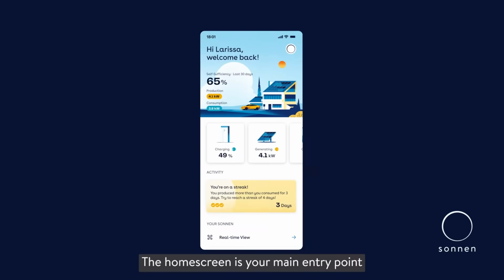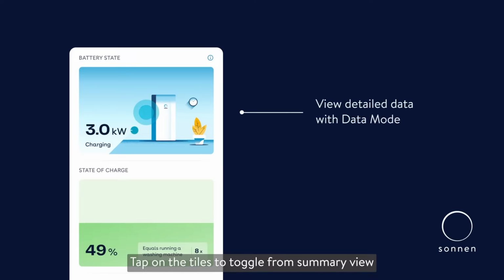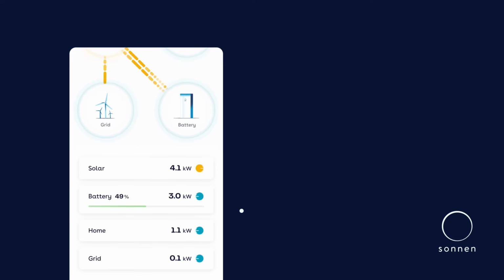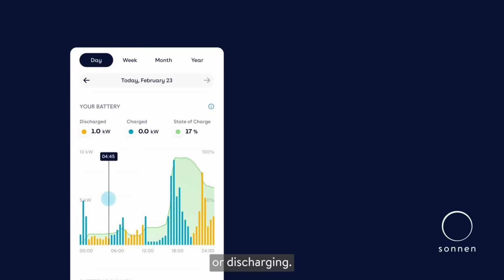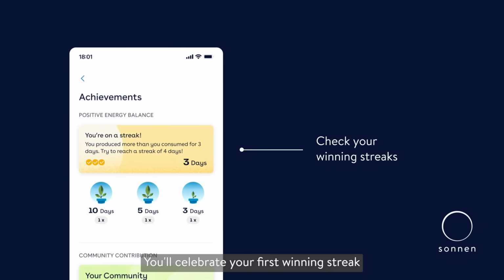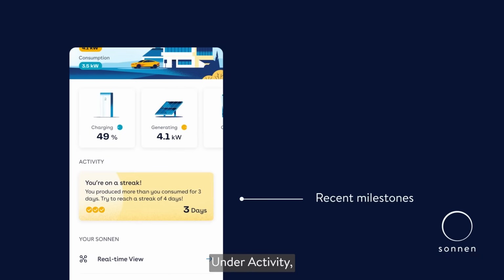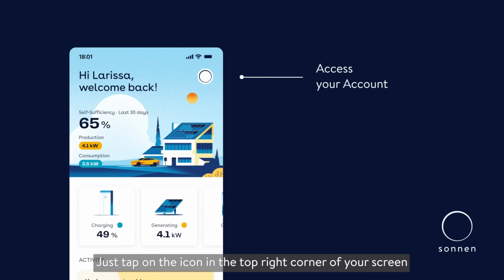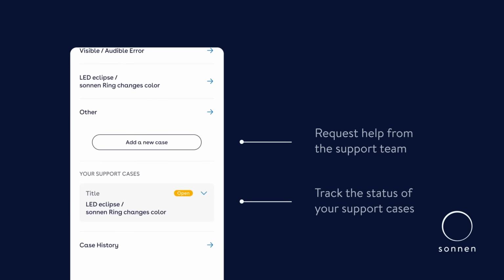sonnen App | Walkthrough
Welcome to the sonnen App! Watch this tutorial to find out more about navigating the sonnen App and its features.
Experience everything sonnen has to offer in the palm of your hand, any time, anywhere. Join the sonnenCommunity today.

Available on the Google Play Store and Apple App Store.